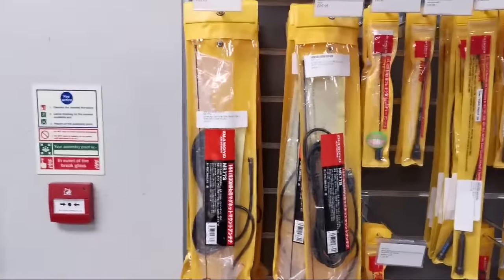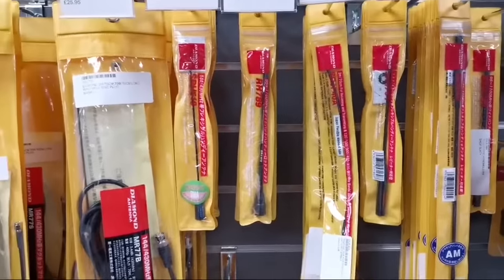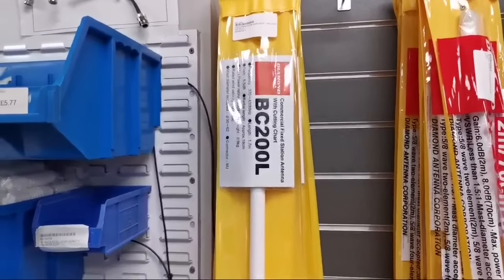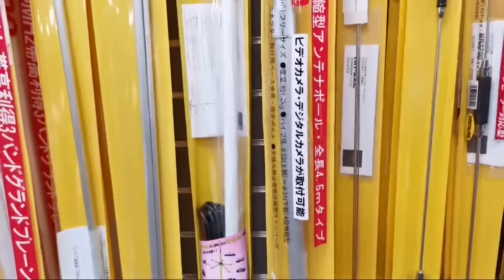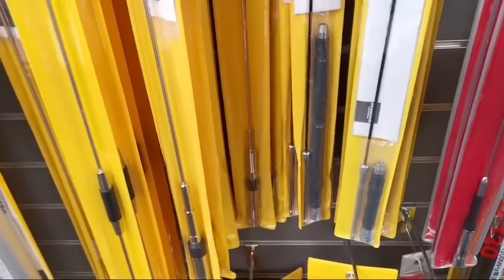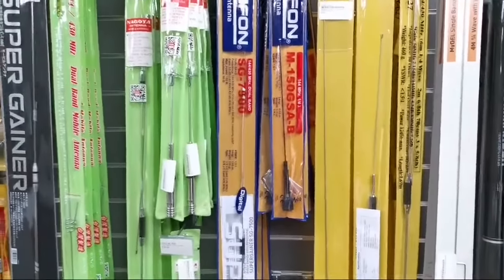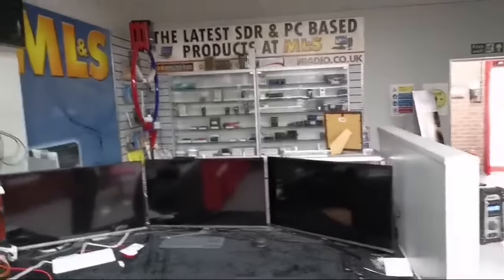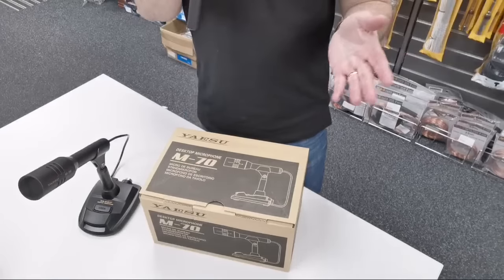Lynchy's Weekend Webcast Live